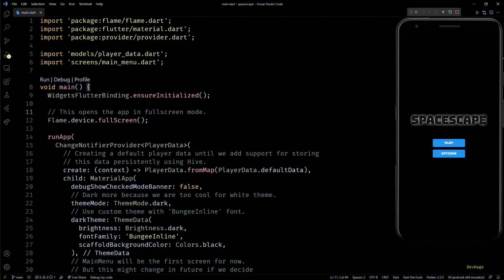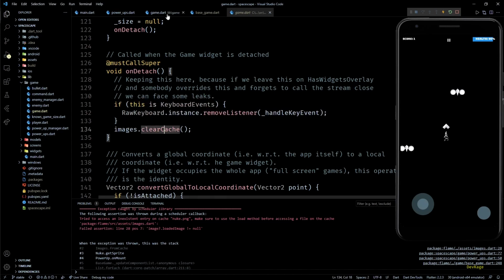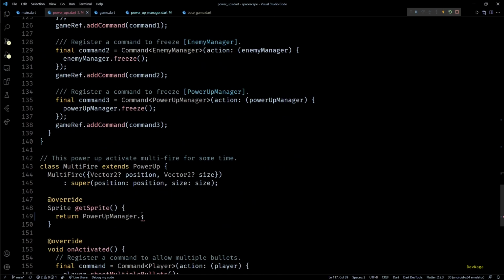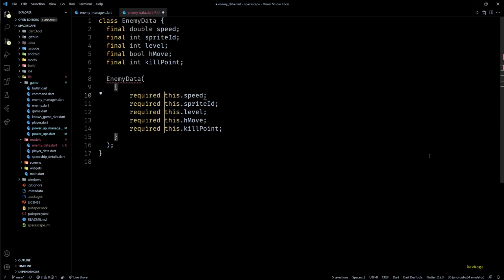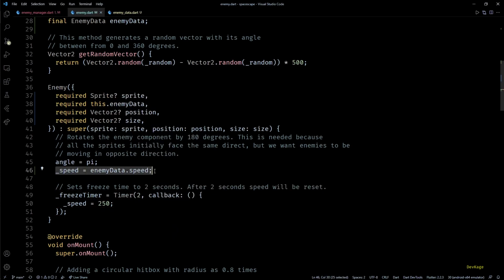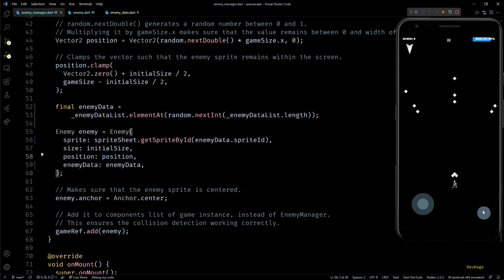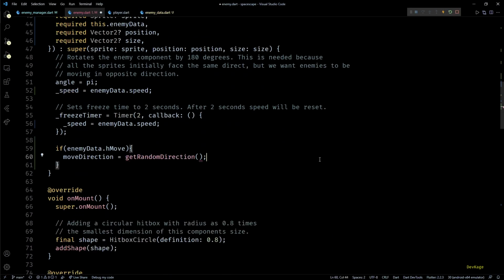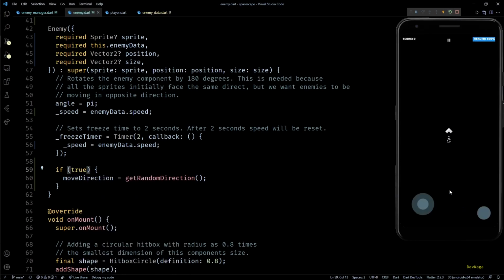16. Multiple Enemy Types | Spacescape - 2D Flutter game using Flame engine | DevKage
Having only a single types of enemy is kind of monotonous, so in this video I'll add support for having multiple enemy types with each type having its own speed, sprite, level, hitpoint, etc.